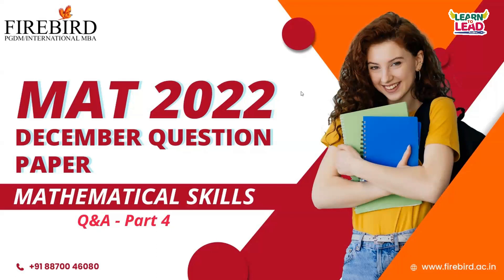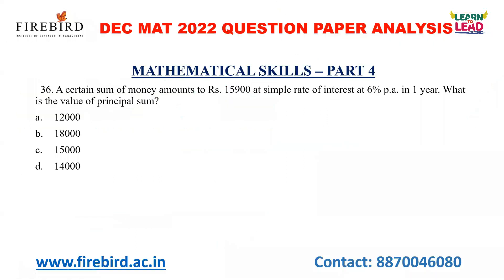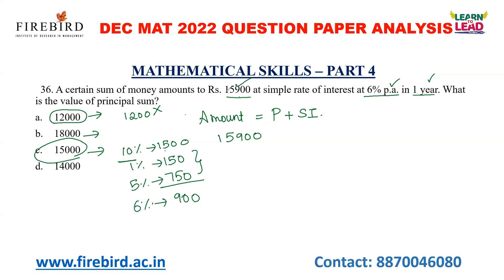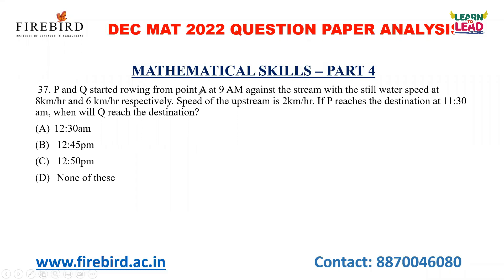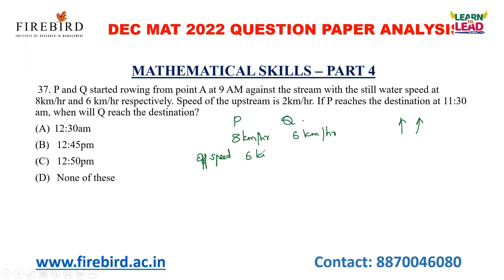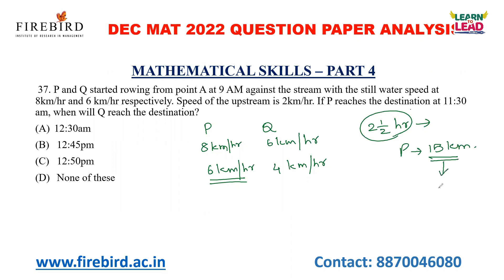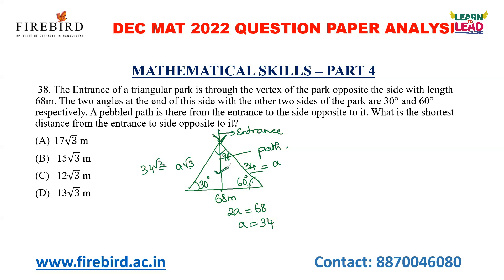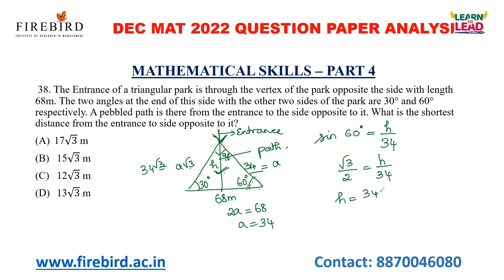MAT DEC 2022 | MATHEMATICAL SKILLS -Part 4 QUESTIONS & ANSWERS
Hello MBA Aspirants!!!

NATIONAL LEVEL MOCK TEST  - MAT 2023
Jan 7th to 15th

Steps to Crack Feb MAT 2023

In this video we have analysed  December MAT 2022 Question Paper Mathematical Skills - Part1. Watch the complete video to know the important topics to be covered for Feb MAT 2023. There are 5 sections in MAT 2023. Mathematical Skills, Intelligence and Critical Reasoning, Data Interpretation and Data Sufficiency, Language Comprehension, and Indian and Global Environment.
In this video we have provided the topics and number of questions asked from each topic.